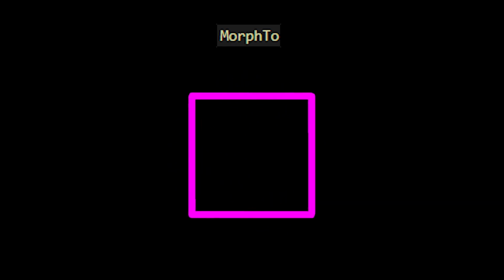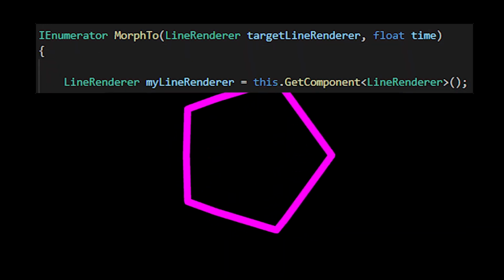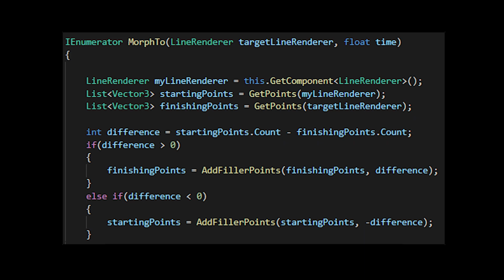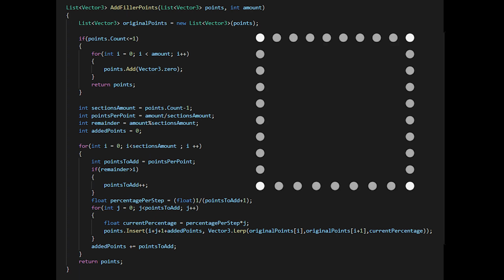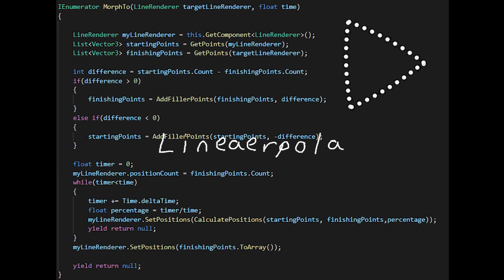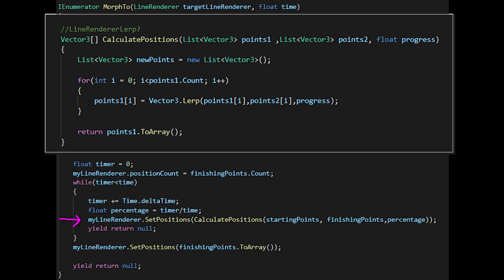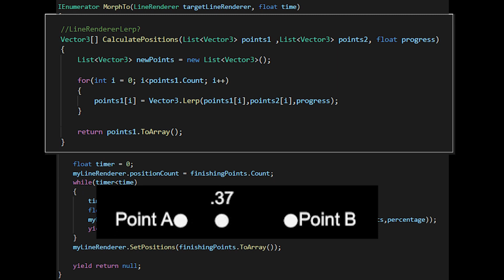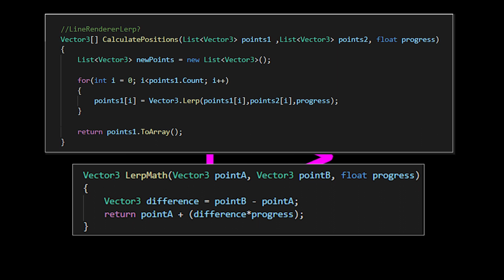How to morph between Line Renderers in Unity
This video will show you how to make a c# function that can make any Line Renderer morph into another Line Renderer's data to smoothly animate a transition between them.

Full script can be found at

Project can be found at

0:00 Setup
0:13 Matching points count
0:28 Lerping
0:53 Song

In the CalculatePositions method

points1[i] = Vector3.Lerp(points1[i],points2[i],progress);

should be

newPoints.Add(Vector3.Lerp(points1[i],points2[i],progress));

and it should return  newPoints.ToArray();  this gives accurate timing of morph instead of a sped up version.

this change and other small ones are reflected in the github project.